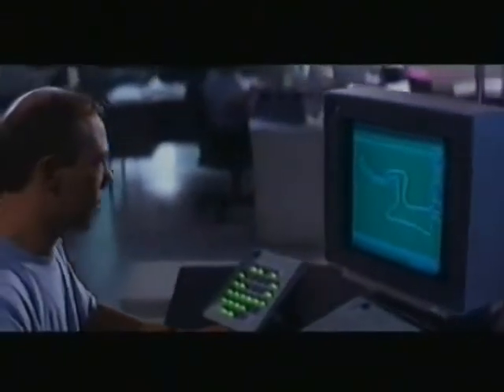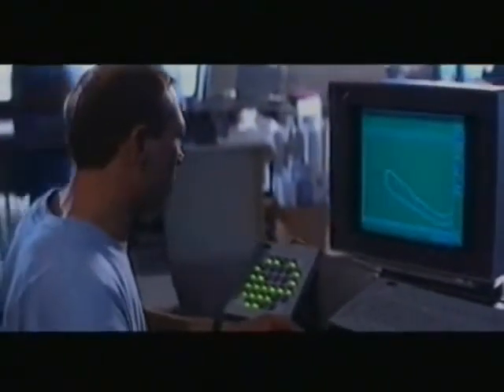Renault RS4 engine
1992 Williams FW14 car's engine.